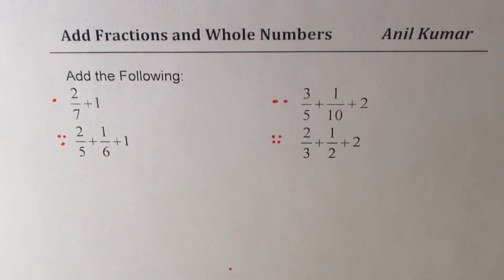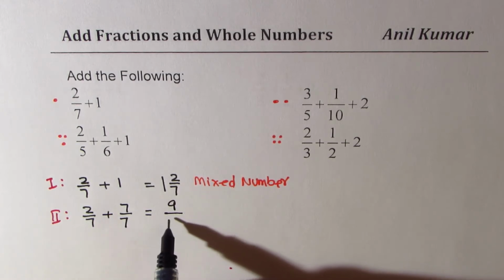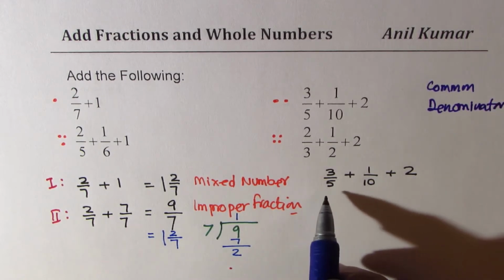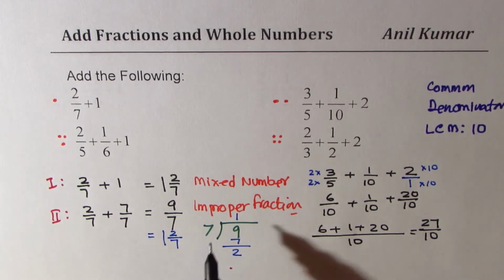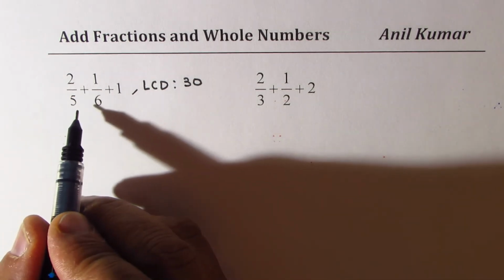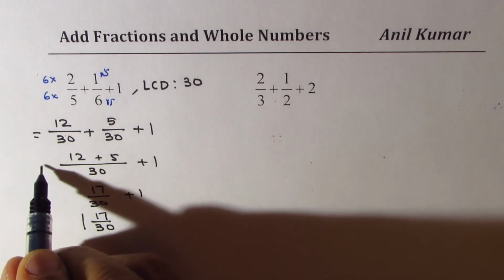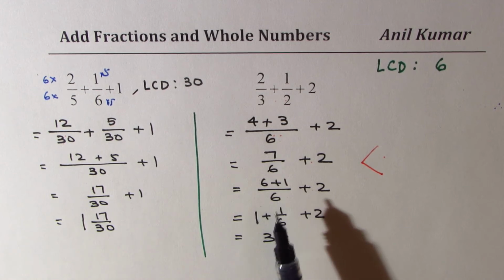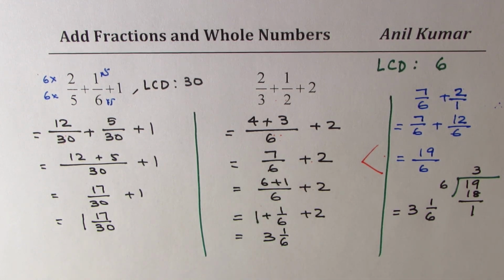How to Add Fractions and Whole Numbers without Calculator